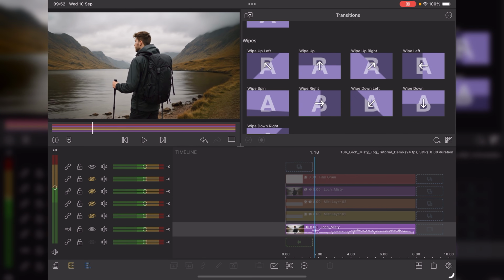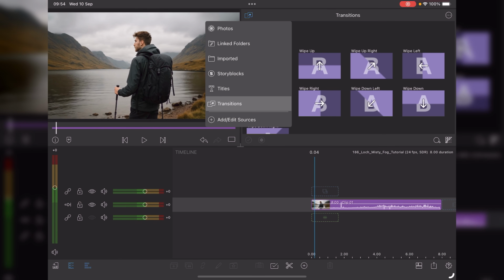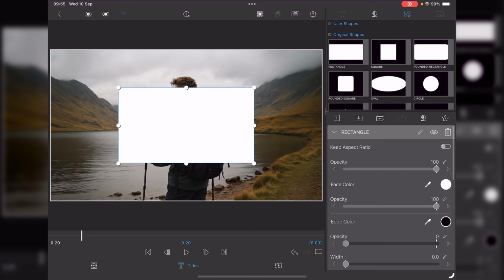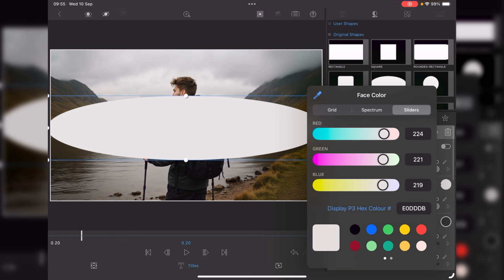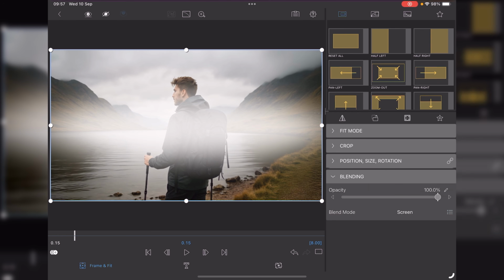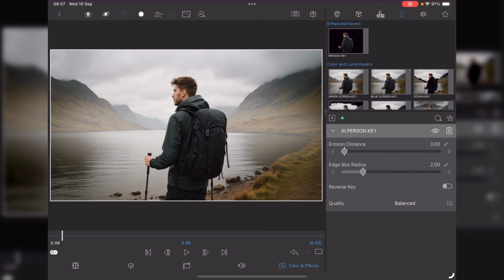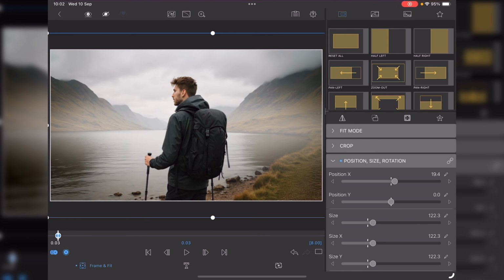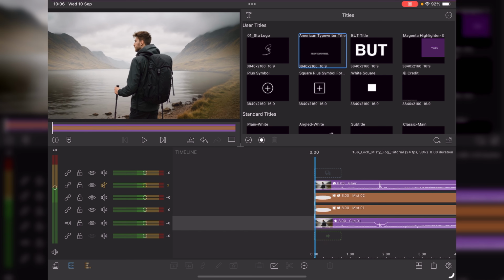How to Create Atmospheric Mist in LumaFusion w/ Person Key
Sometimes your footage just needs a little extra atmosphere. In this tutorial, I’ll show you how to add a band of mist across the horizon and place it behind your subject using the Person Key in LumaFusion v5.3.

By the end of this video, you’ll know how to:
 • Use the Titles tool to generate a mist layer
 • Position and blend mist for a realistic effect
 • Apply the Person Key so the mist sits naturally behind your subject
 • Create a more cinematic, atmospheric look in your edits

This is a great technique for landscape, travel, and storytelling edits when you want to add depth and mood to your footage.

00:01 – Welcome & intro
00:04 – Why mist adds atmosphere
00:07 – Creating mist in LumaFusion
00:11 – Making edits more cinematic
00:14 – Getting started
00:16 – Base clip setup
00:19 – Adding a band of mist across the horizon
00:26 – Using Titles to create the mist layer
00:38 – Editing the Title element for mist
00:54 – Adjusting mist placement across the scene
01:44 – Adding realism & refining the effect